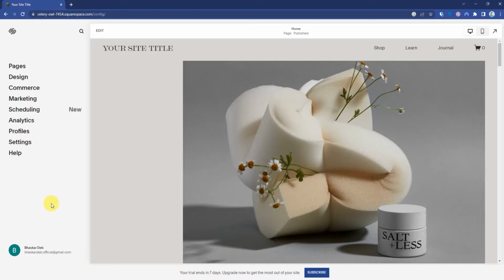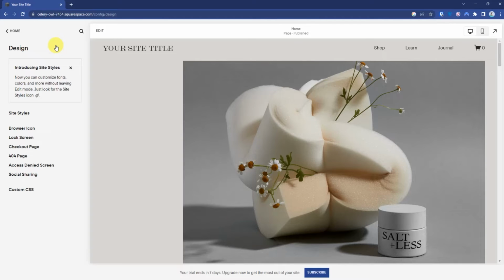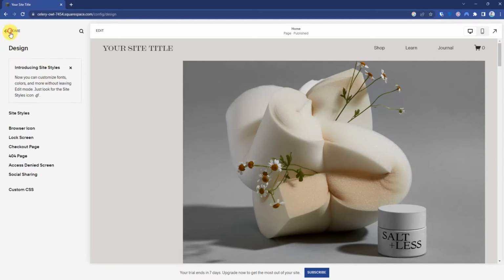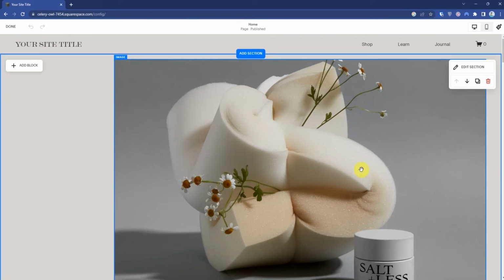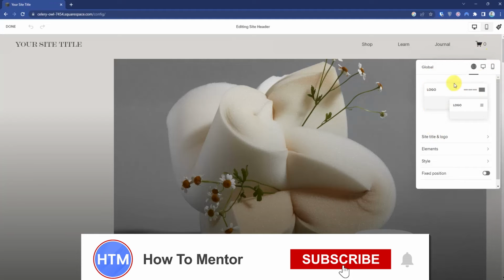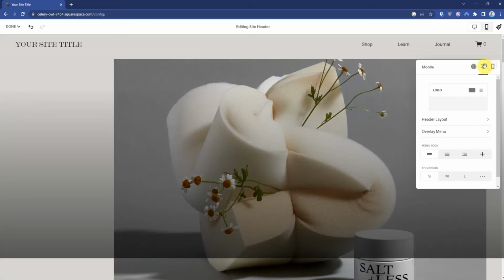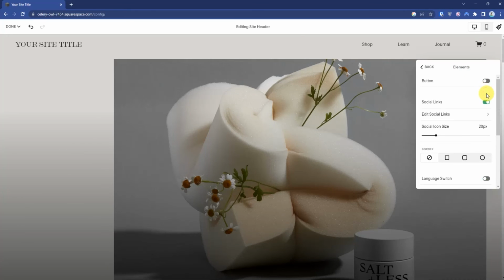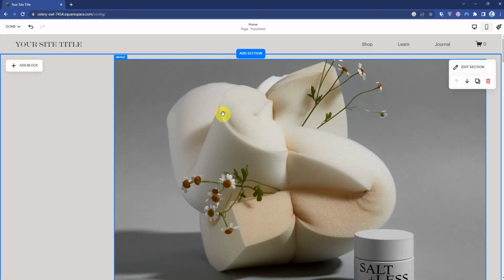How To Change Squarespace Template (FAST!)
How To Change Squarespace Template. It’s a very easy tutorial, I will explain everything to you step by step.